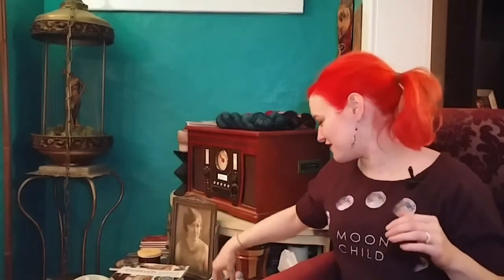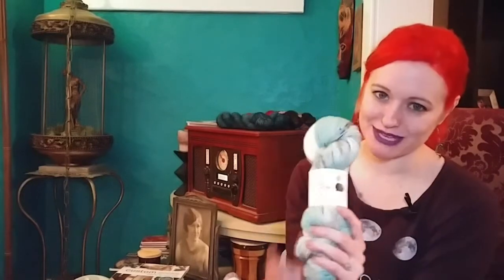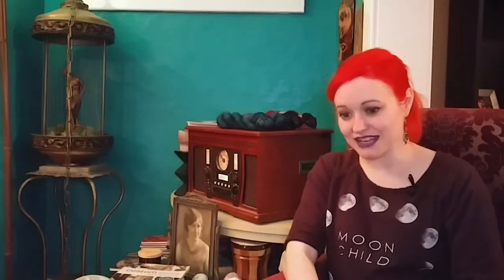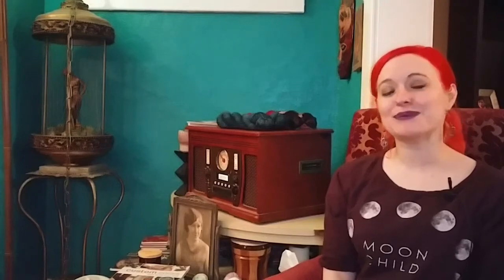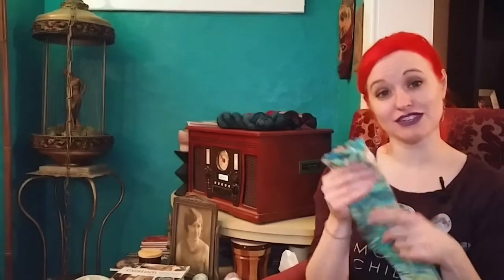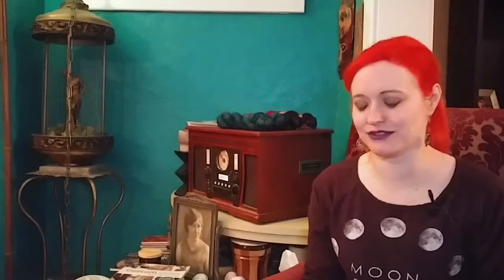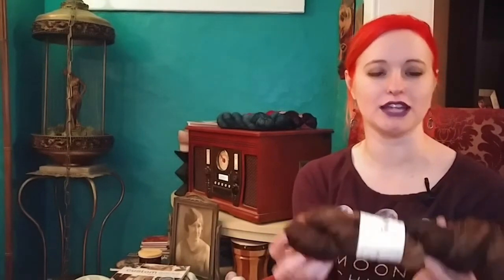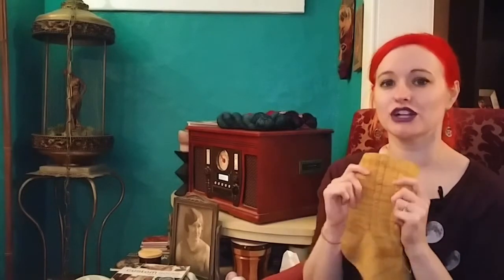Episode 5: My Favorite Sock Yarns-Sock Knitting Part 2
In part 2 of this series on sock knitting, I share my favorite sock yarns, talk a little about spin structure, and a lot about fiber content so you can choose the perfect yarn for your next socks!

Yarns:
Potion Yarns Foxy Sock
Potion Yarns Dryad Sock
Jojoland Ballad
Knit Picks Stroll and Felici